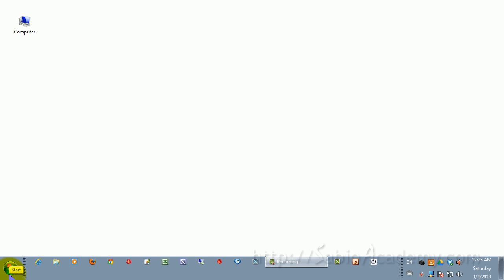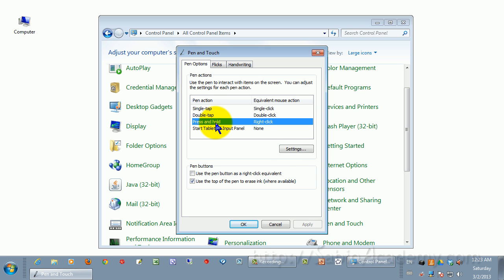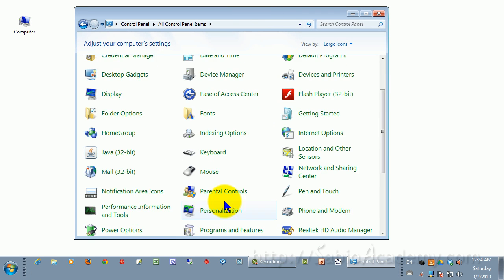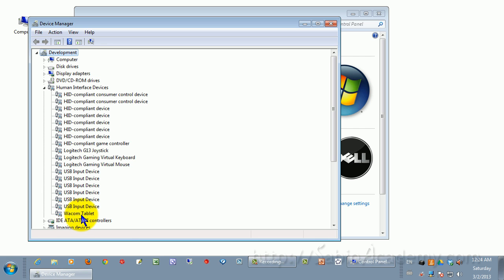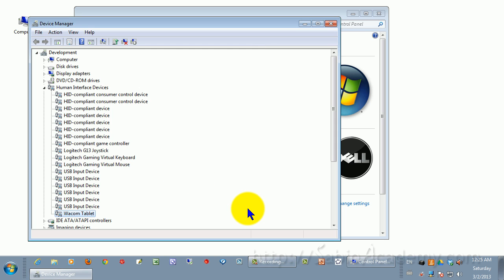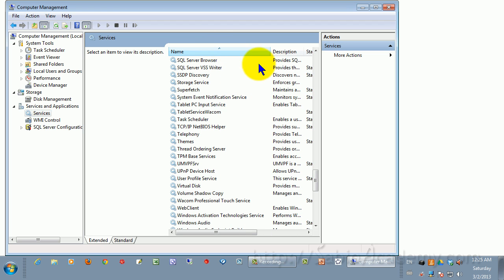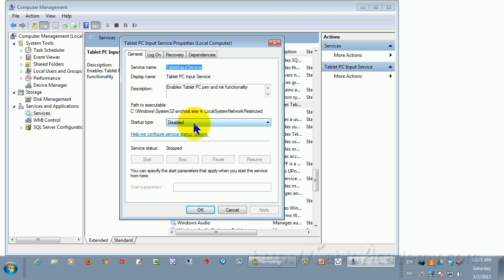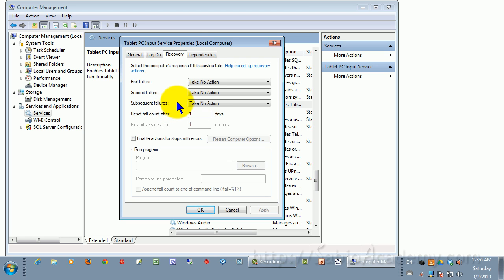Tablet Delay Ripple Lag Problem Fix Wacom